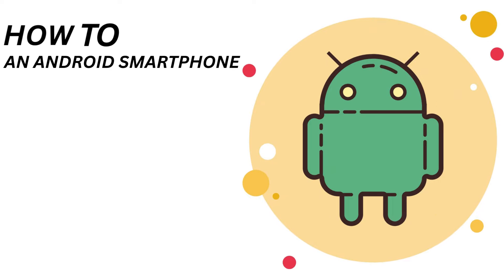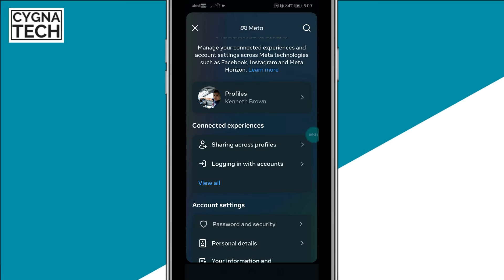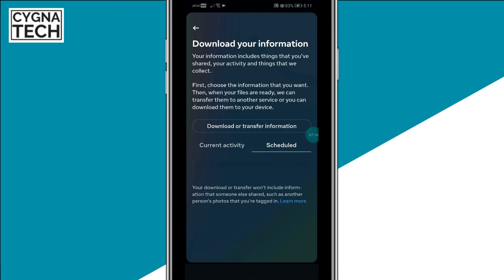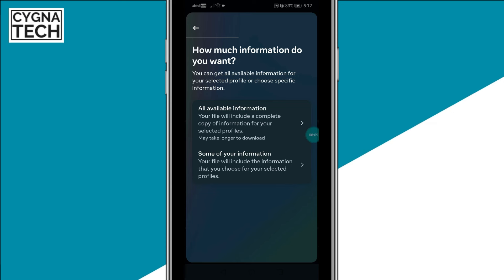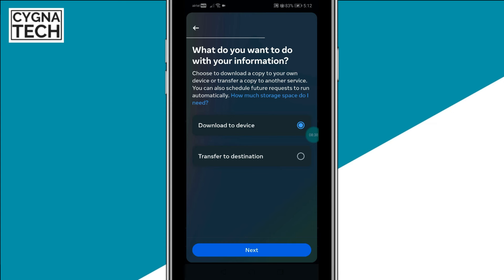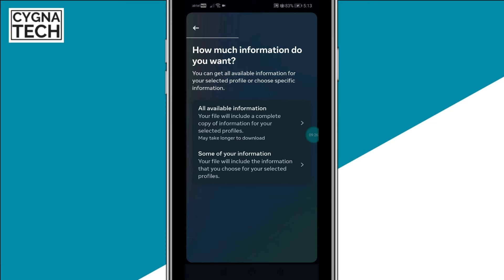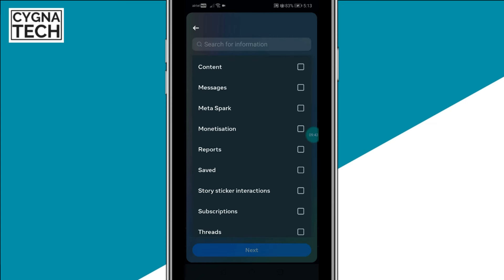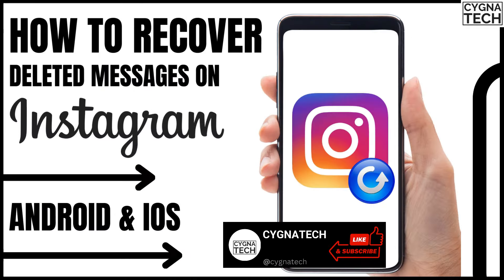How To Recover Deleted Messages On Instagram | How To See/ Restore Deleted Instagram Chats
Cheers!!!
Ken
Team CYGNATECH